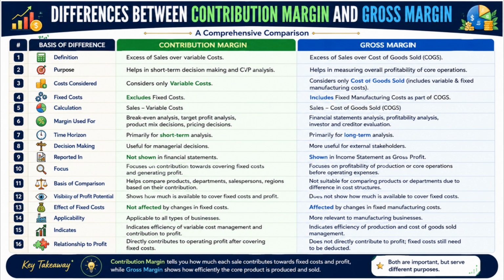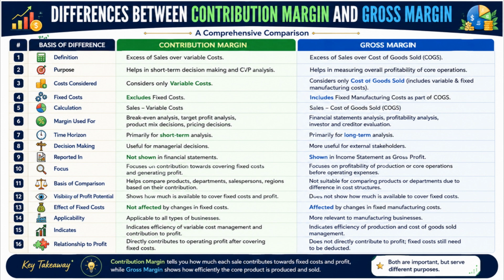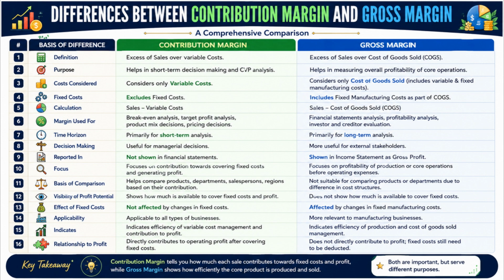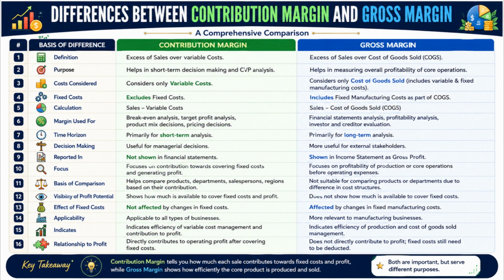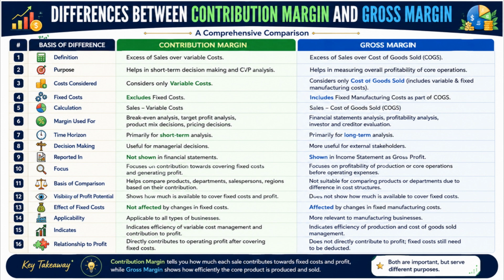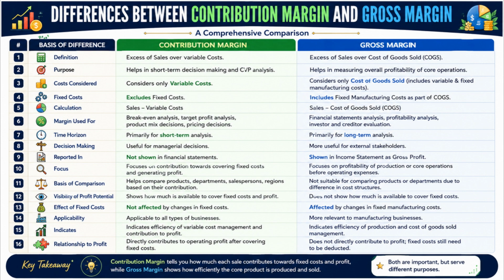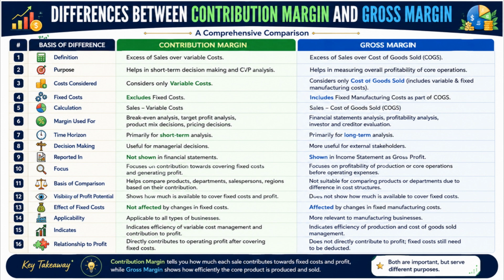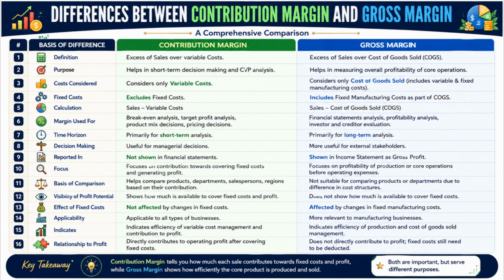Differences between Contribution Margin and Gross Margin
This lecture covers a detailed discussion on the Differences between Contribution Margin and Gross Margin